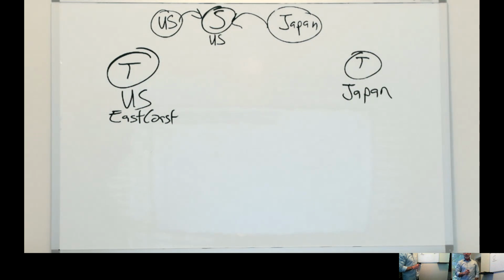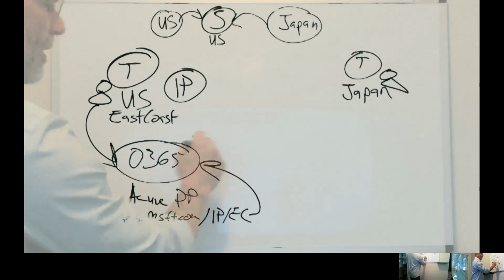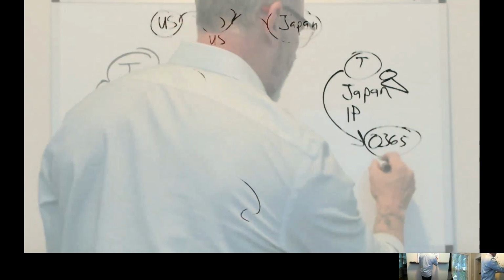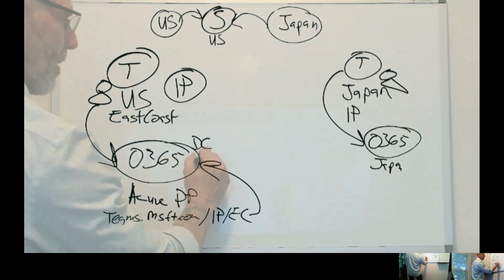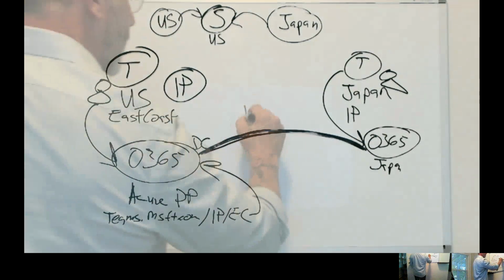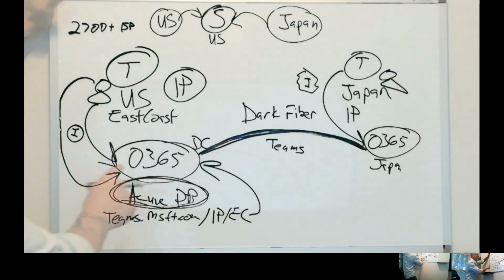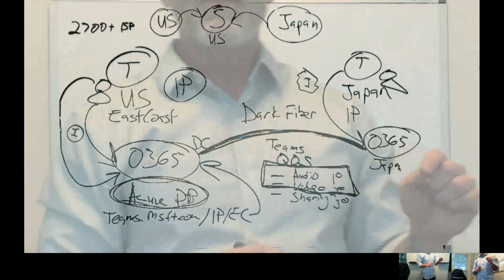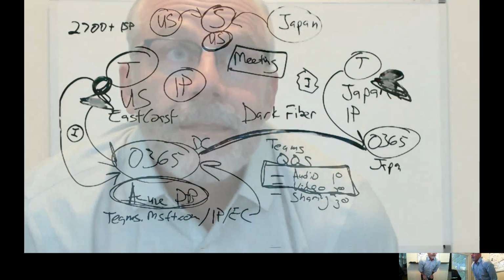Microsoft Teams Rooms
Teams Architecture Review using Teams Rooms System and Teams Analog Whiteboard feature